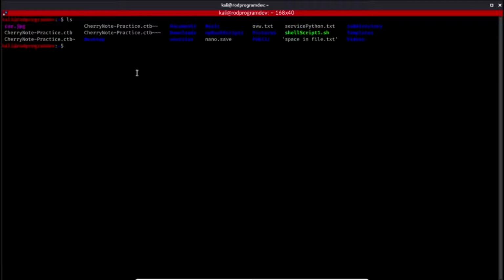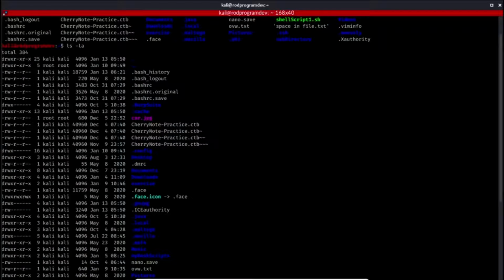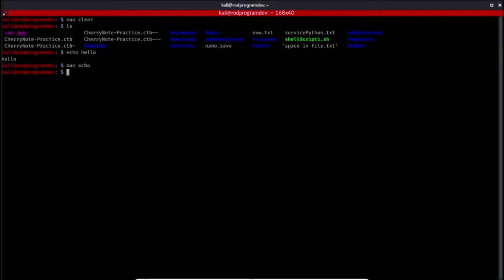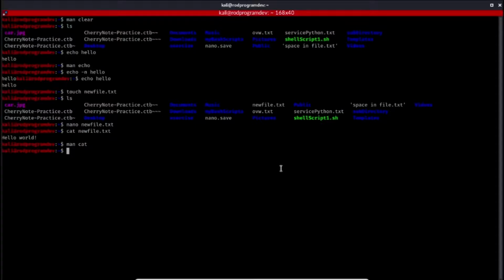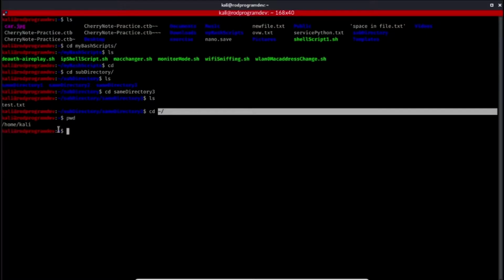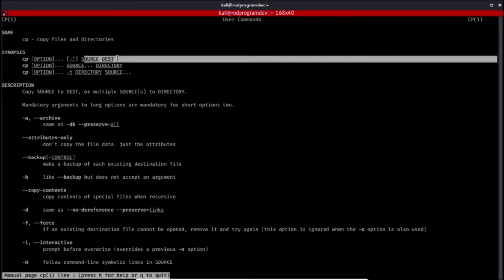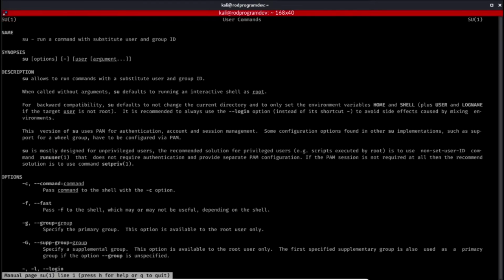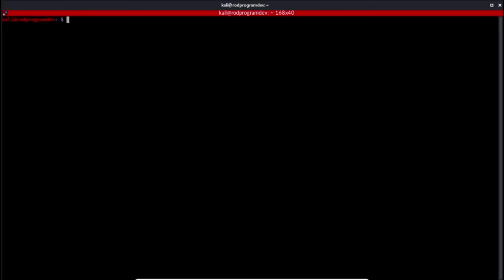Kali Linux terminal basics for beginners part1